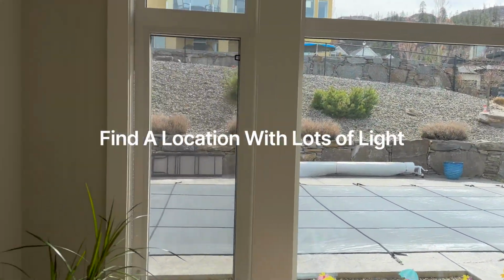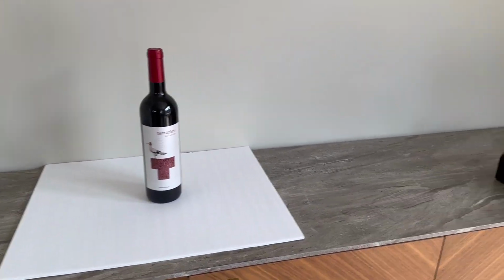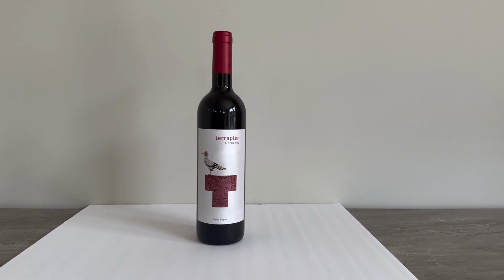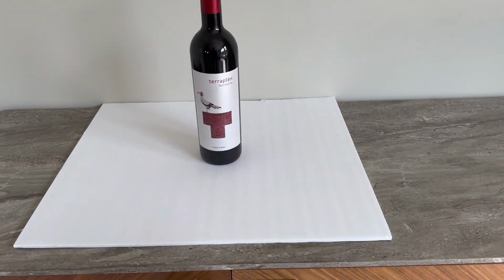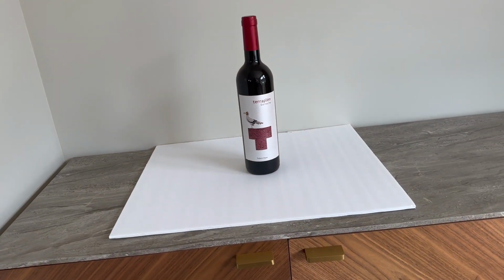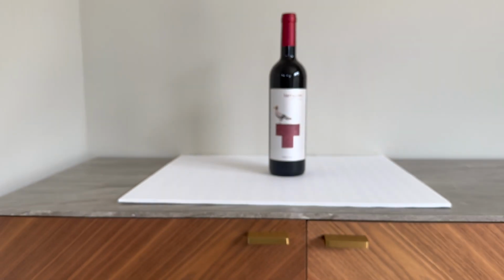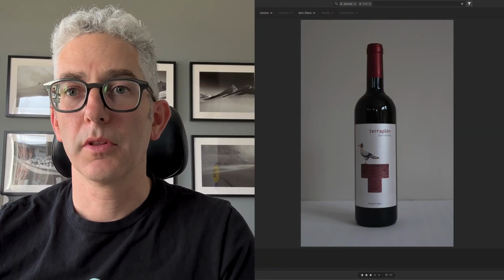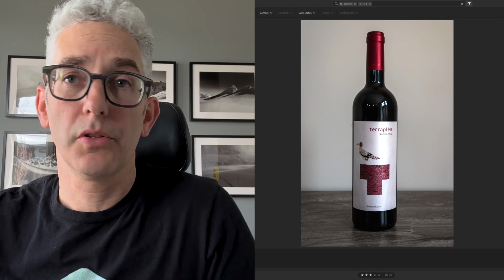Wine Bottle Shots - Cheap & Easy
David from Global Wine Database tells you all about how to take wine bottle shots on the cheap. All you need is a window and some sort of camera to get started. David goes through some basics on how compose and light a wine bottle for best results. Editing has never been easier!